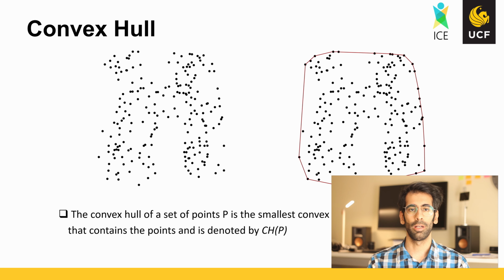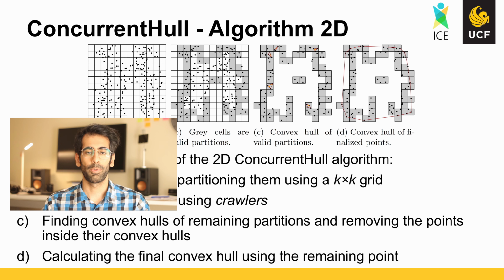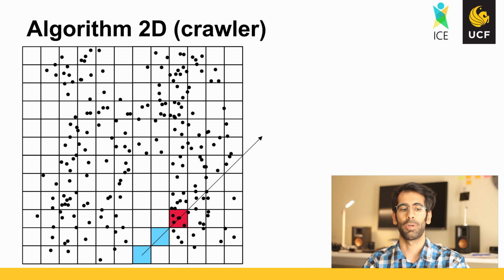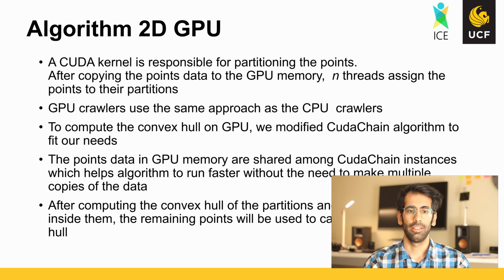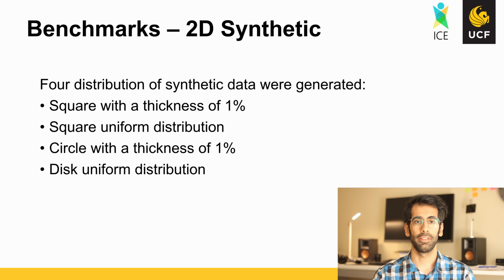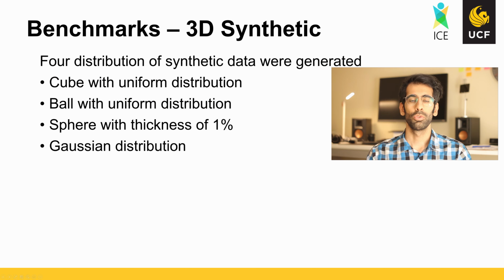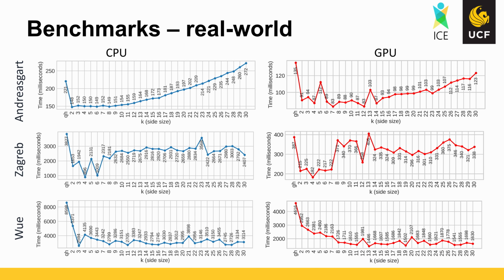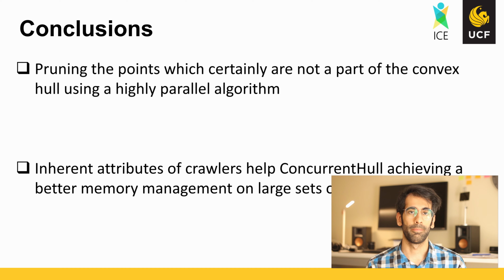ConcurrentHull: A Fast Parallel Computing Approach to the Convex Hull Problem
Sina Masnadi and Joseph J. LaViola Jr.
International Symposium on Visual Computing (ISVC 2020)

The convex hull problem has practical applications in mesh generation, file searching, cluster analysis, collision detection, image processing, statistics, etc. In this paper, we present a novel pruning-based approach for finding the convex hull set for 2D and 3D datasets using parallel algorithms. This approach, which is a combination of pruning, divide and conquer, and parallel computing, is flexible to be employed in a distributed computing environment.
We propose the algorithm for both CPU and GPU (CUDA) computation models. The results show that ConcurrentHull has a performance gain as the input data size increases. Providing an independently dividable approach, our algorithm has the benefit of handling huge datasets as opposed to other approaches presented in this paper which failed to manage the same datasets.